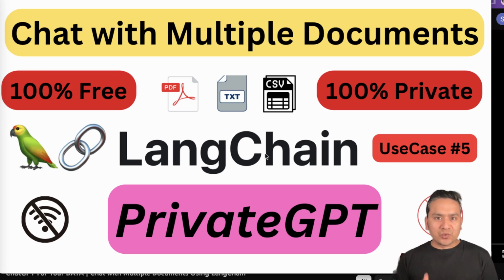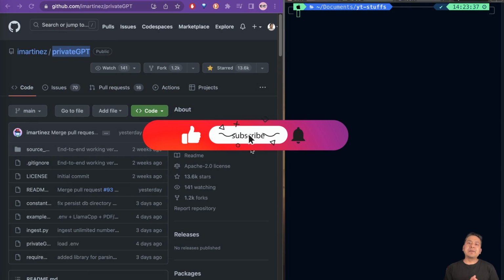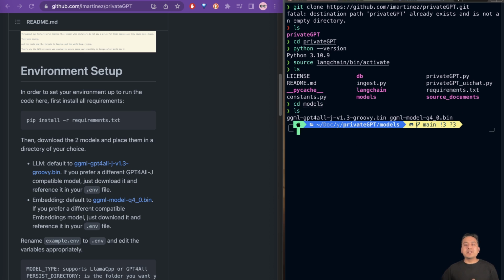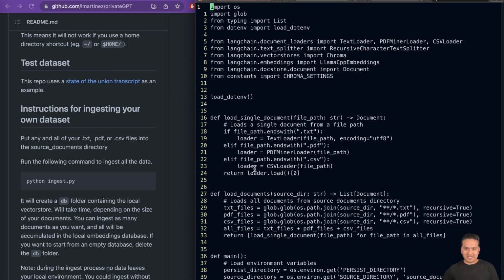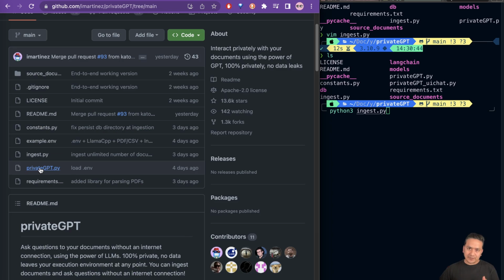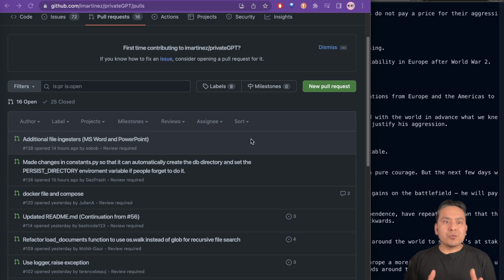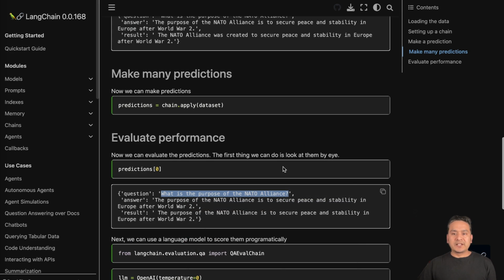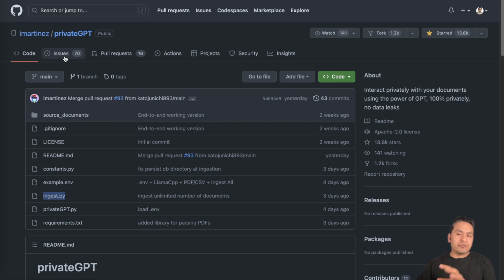PrivateGPT 🔥 | No Data Leaks | 100% FREE | 100% Private | 2023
PrivateGPT 🔥 | No Data Leaks | 100% FREE | 100% Private

Interact privately with your documents using the power of GPT, 100% privately, no data leaks. In this video, we will go through how we can create a private ChatGPT like app using open source models.

Ask questions to your documents without an internet connection, using the power of LLMs. 100% private, no data leaves your execution environment at any point. You can ingest documents and ask questions without an internet connection! Built with LangChain and GPT4All and LlamaCpp. Happy Learning 😎

This is a test project to validate the feasibility of a fully private solution for question answering using LLMs and Vector embeddings. It is not production ready, and it is not meant to be used in production. The models selection is not optimised for performance, but for privacy; but it is possible to use different models and vectorstores to improve performance.

⏰ Time stamps:
00:00 👋🏼 Introduction
02:48 ⚙️ Setup
08:15 📚Data ingestion
11:15❓Ask questions to documents
14:10 💻 Gradio UI
19:00 🙏Outro